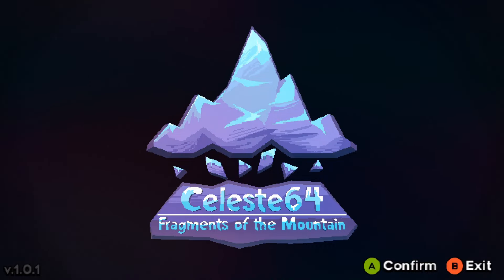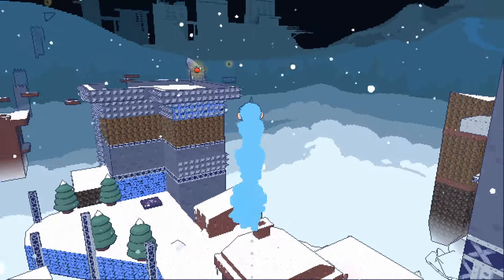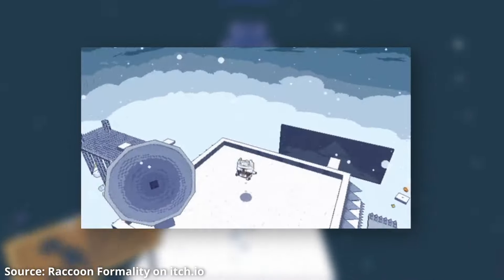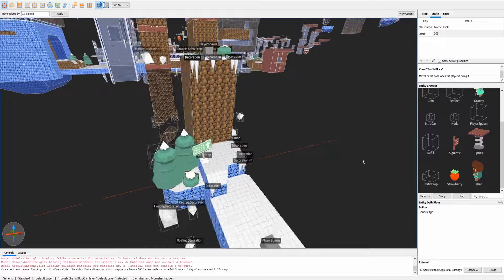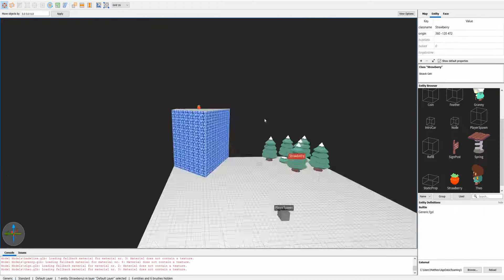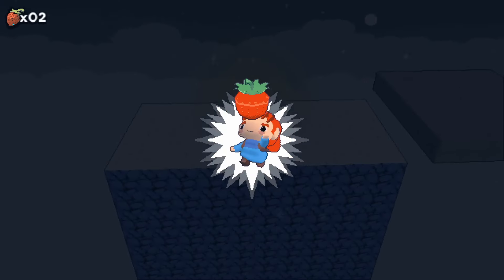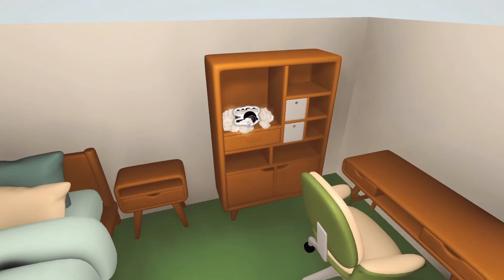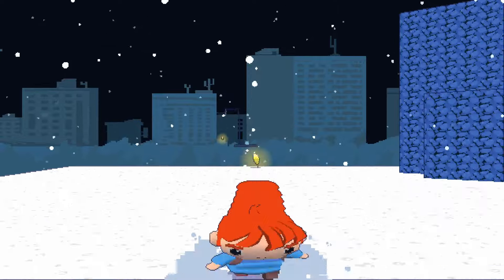Making Custom Level Mods for Celeste 64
Corrections:

- In the video I mentioned TrenchBroom was made for Source engine games. This is incorrect, it was made for Quake and Quake Engine games
- In the video I talk about the possibility of decompiling the source code. This is actually unnecessary as the source code is freely available under the MIT license